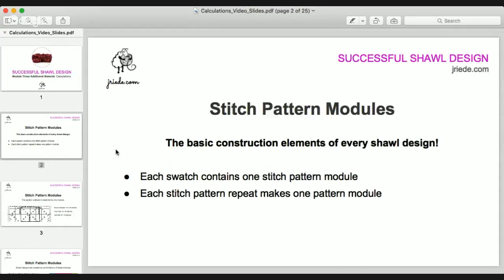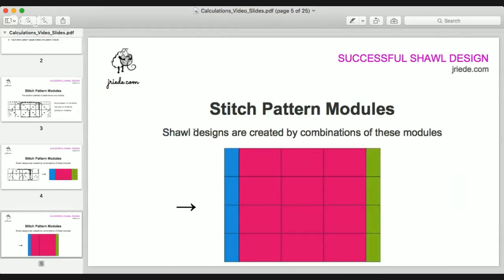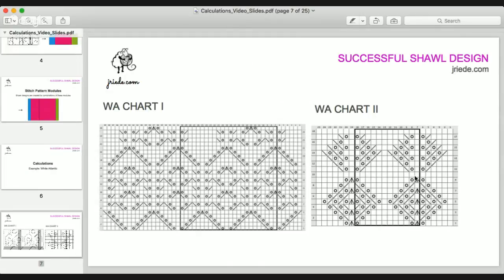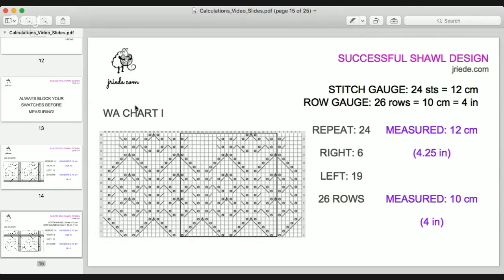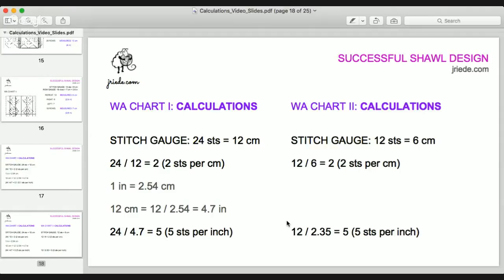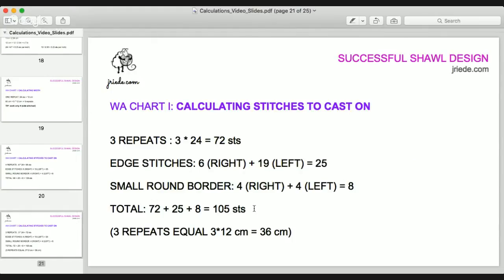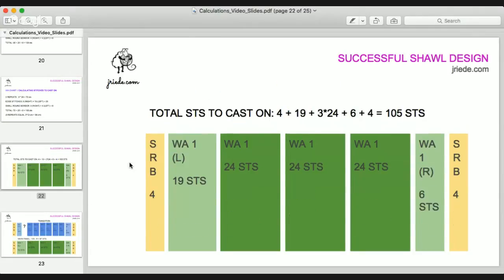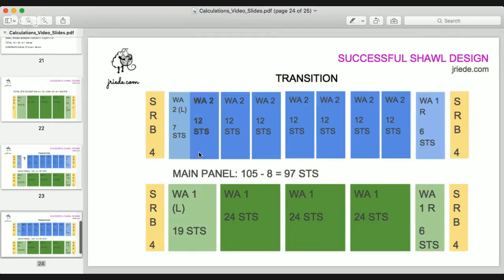Successful Shawl Design: Calculations Unveiled (Module 3 Additional Material)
All about shawl related calculations: What are stitch pattern modules, how can the number of module repeats and the total number of stitches to cast on be calculated - and how does the transition from one module section to another one work?